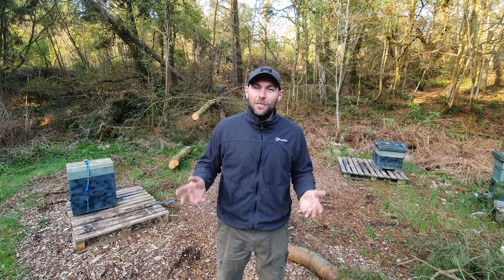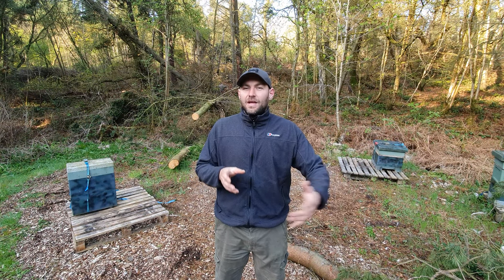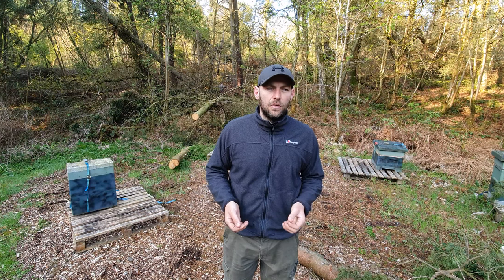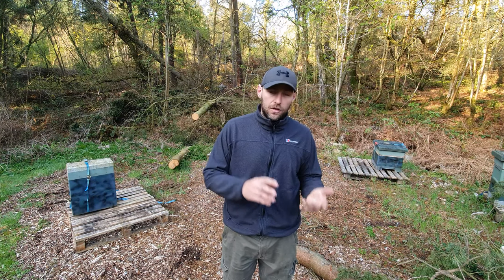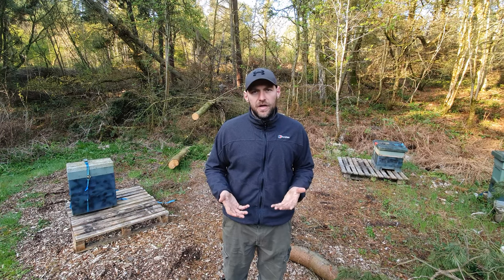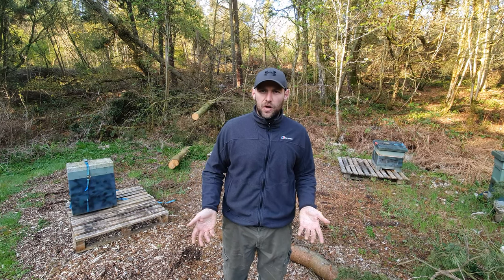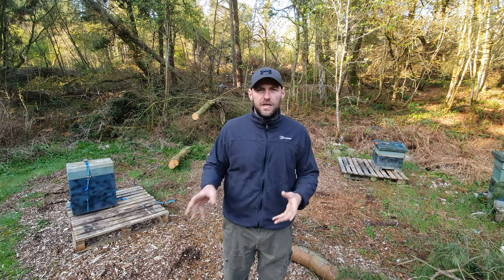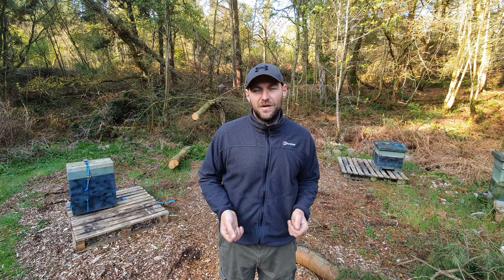Packages vs Nucs - Which is Better?